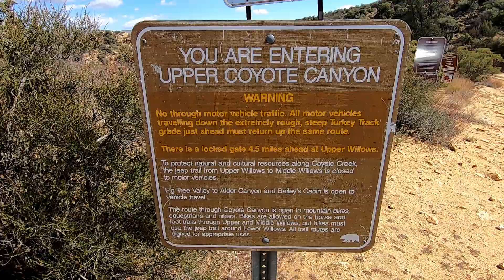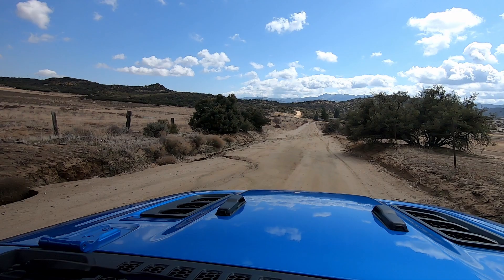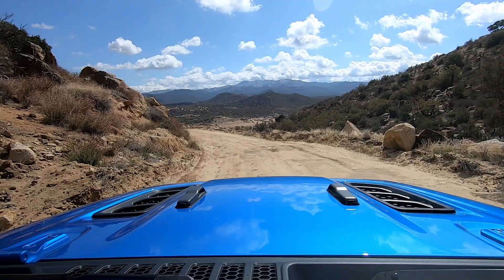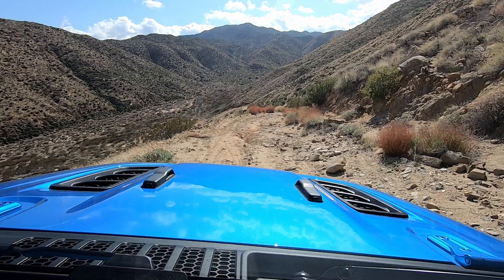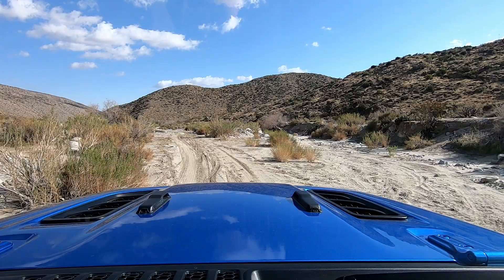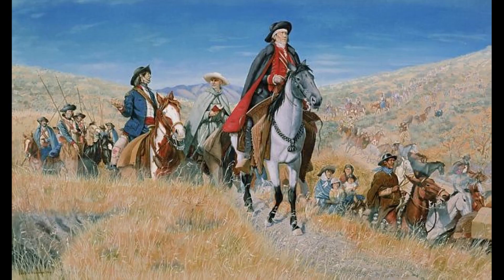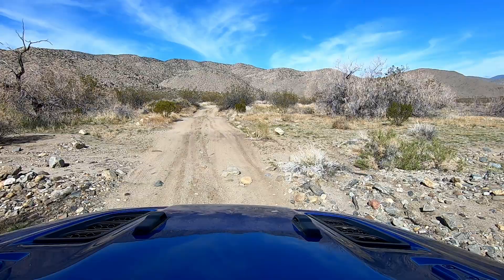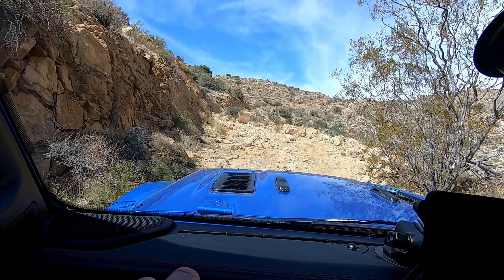Trail Guide | Upper Coyote Canyon | Re-tracing the 1775 Anza Expedition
In 1775 Spanish  explorer and military officer Juan Bautista de Anza led 300 settlors and 1,000 livestock from Mexico to Northern California, the first Over-Land expedition of that route. During that expedition, his party camped during Christmas time along Coyote Canyon, near the town of Anza, CA, and within present day Anza Borrego Desert State Park. Here, I explore the canyon, showing you what not to miss, where to camp, and tips on navigation and obstacles.

Share your coyote canyon story below! Are you old enough to remember when it connected all the way through?

RE-POST FROM BIG ROCK MEDIA (now Big Rock Moto)

--Welcome to Big Rock Outdoors, a division of Big Rock Media.
Camping, Jeeps and Overlanding, RV's and Travel Trailers, Car and Truck Reviews, and more.